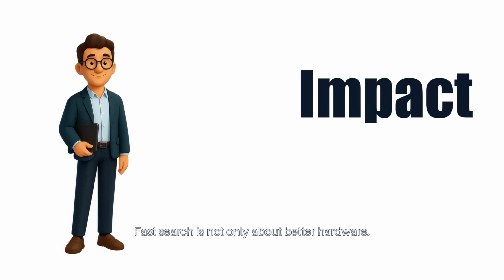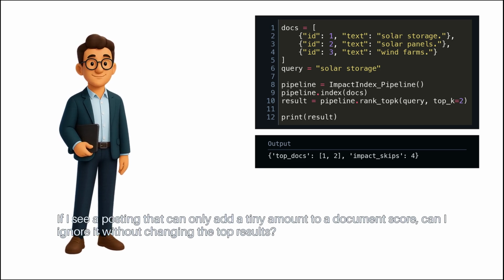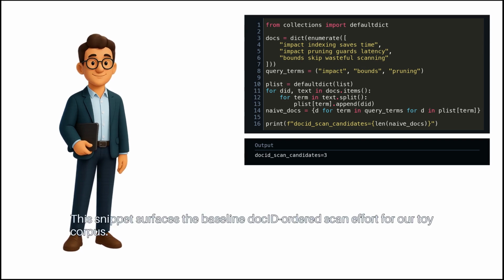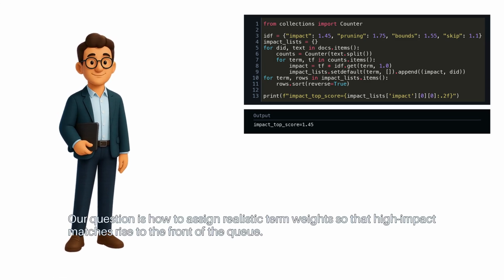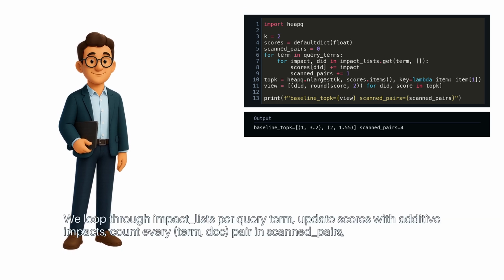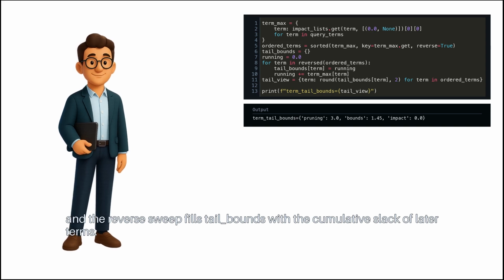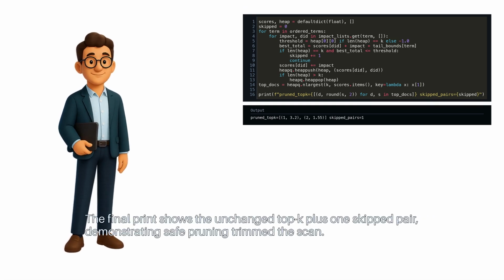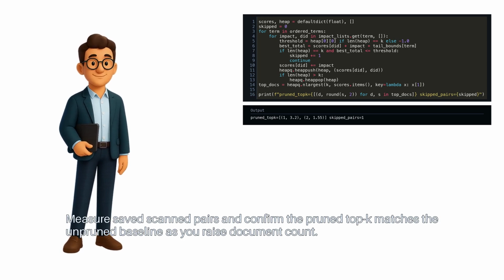Impact-Ordered Indexes in Python: Speed Up Top-k Retrieval with Term Bounds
Impact-ordered indexes let the ranker skip weak postings and drastically reduce scoring work — follow a hands-on pipeline to build one.
Learn a practical workflow to create impact-sorted posting lists, compute tail bounds, and safely prune to return the same top-k while touching fewer term matches.
Example code is in Python using collections.Counter, defaultdict and heapq to demonstrate impact ordering and safe pruning.